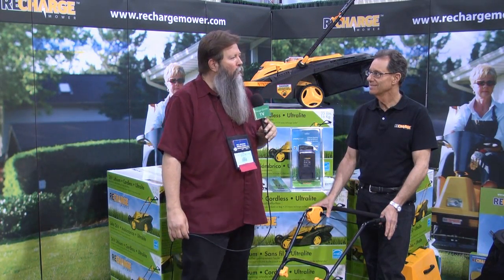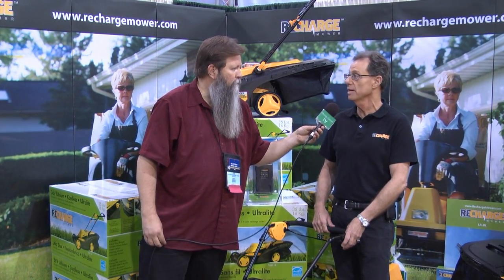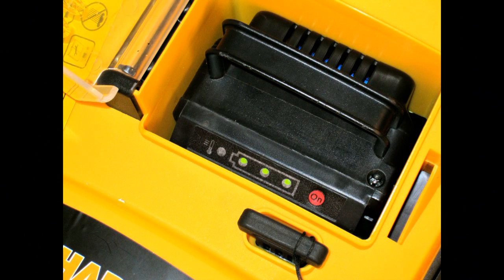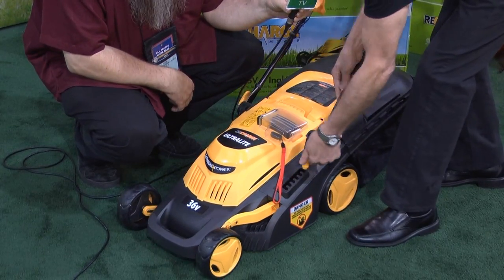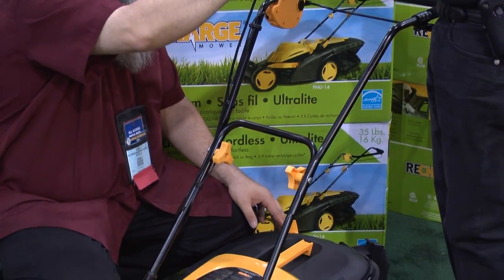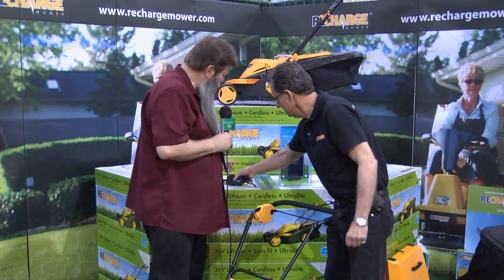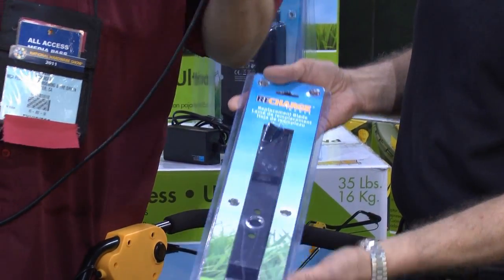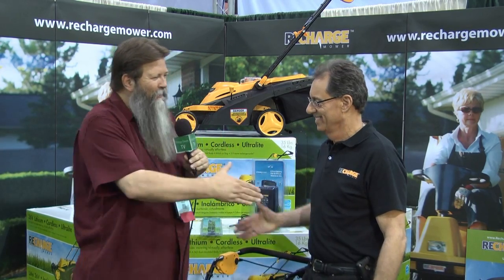Nick Federoff with Recharge Mower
Nick Federoff does his product spotlight with Jim Brody of Recharge Mower at the National Hardware Show.

Recharge Mower is the leader in rechargeable mowers, push-behind and riding.  The model featured is a 35 lbs, push behind mower with an operating time of 3 hrs.  To learn more about Recharge Mower visit them

Nick Federoff is Americas most listened to gardening expert, you can catch his radio show Nick Federoff on Gardening, live anywhere in the country.  To find the best way to hear Nick you can visit him

For more videos including other product spotlights, do-it-yourself garden care and other ideas go